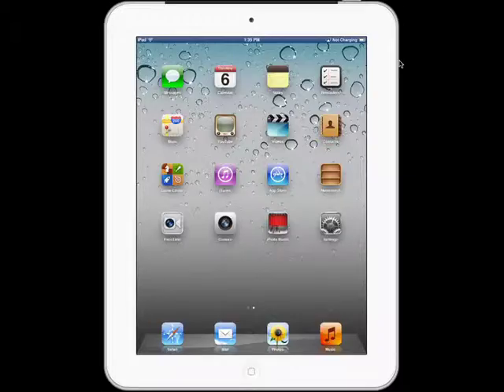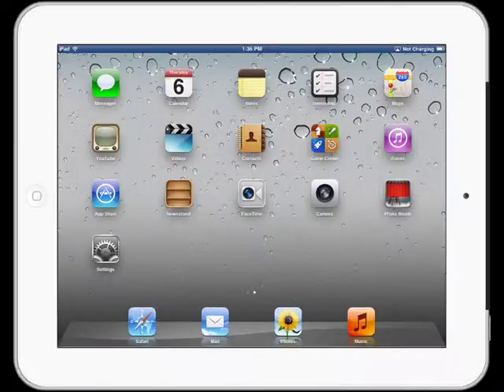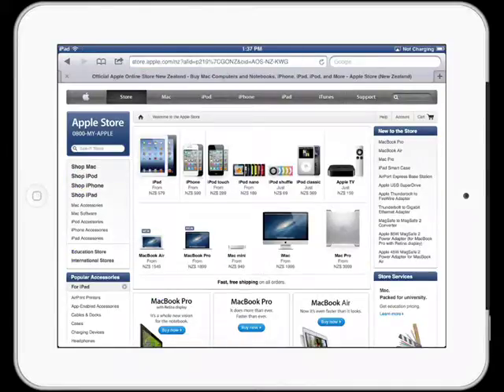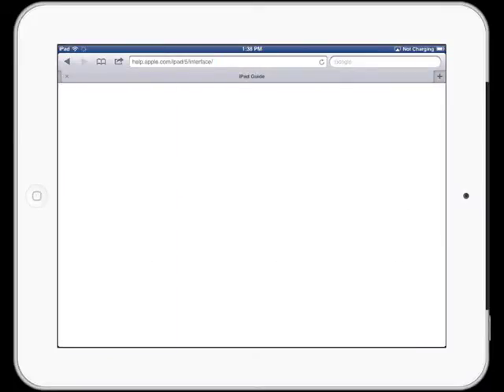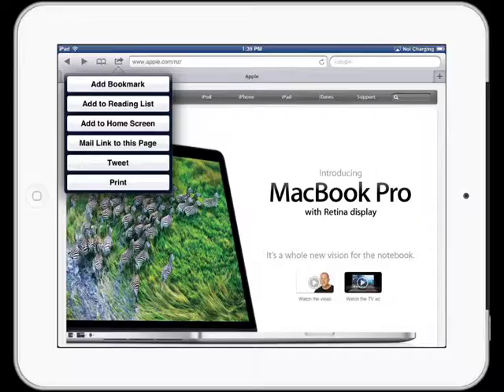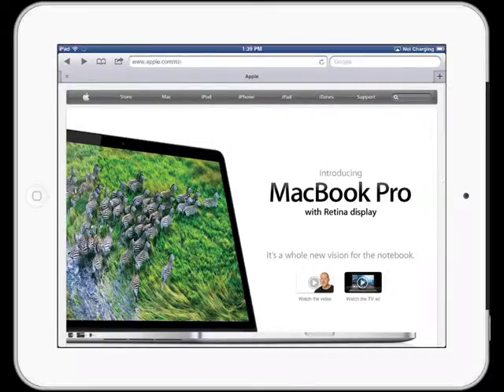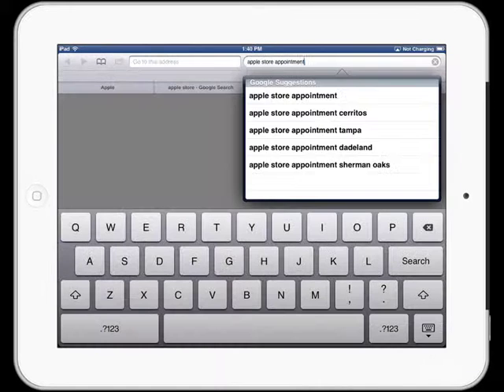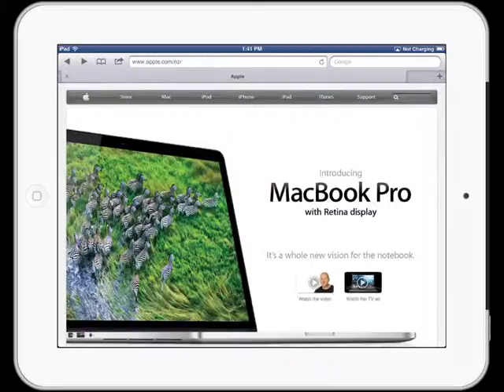Using Safari for the first time on your ipad. This is a quick introduction to safari on the ipad.